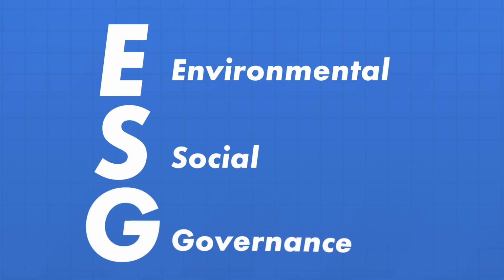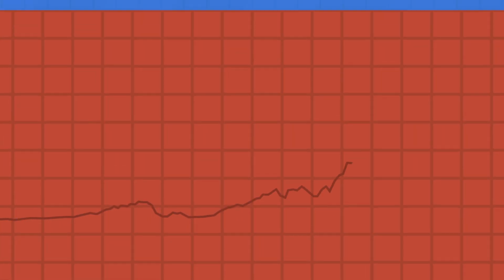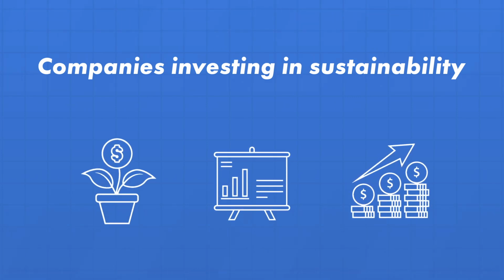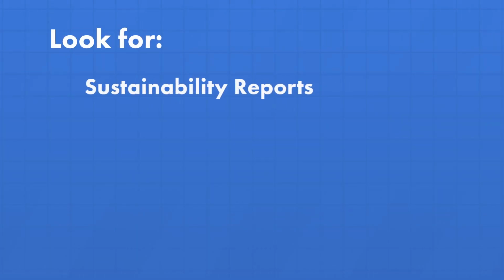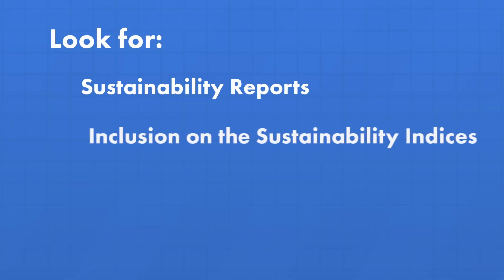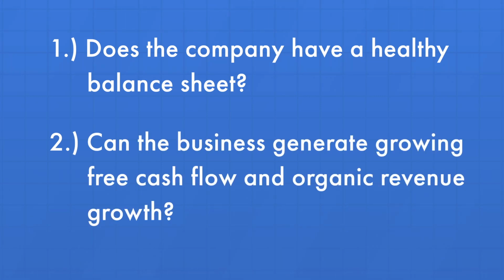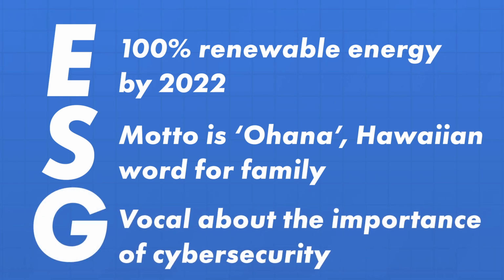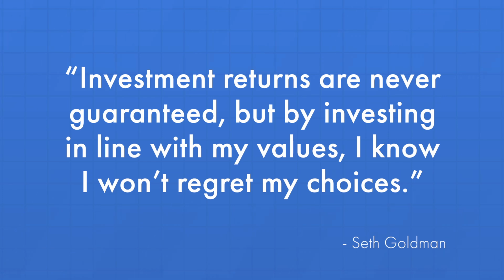ESG Investing: How to Pick "Good" Stocks to Buy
Check out our FREE investing starter kit, it covers all the basics and has 5 stocks to get you started, go

What if instead of causing stress and confusing you, investing made you feel warm and fuzzy inside?

What if you could buy a stock and know you were investing in a business that was making the world a better place?

This is where ESG investing comes in.

The ESG approach looks at the impact a business has on its community, stakeholders, and the environment to focus on companies that do good in addition to performing well.

Before we learn how to find high ESG stocks, let’s dive into the three components that make up this investing strategy.

E is for environmental
The environmental component evaluates a company's impact on our home planet. For example, is the company actively reducing its carbon footprint? Does it design its products to be reused and safely dispose of hazardous byproducts? A leader in the E factor might produce renewable energy or make electric cars.

S is for social
The social component consists of people-related elements like culture and issues that impact employees, customers, suppliers, distributors, communities, and society. A leader in the S factor prioritizes diversity and inclusion, ensures ethical sourcing throughout its supply chain, and participates in social justice issues that matter to its stakeholders including marriage equality and minimum wage law.

G is for corporate governance
The corporate governance component relates to the board of directors, company oversight, management’s attitude toward shareholders, and how corporate incentives align with the business's success. A leader in the G factor has a diverse and independent board, executive compensation and benefits based on long-term business performance metrics, and a good relationship with regulators.

What’s the difference between ESG and Socially Responsible Investing?

You may know about SRI, in which investors exclude unpalatable industries like weapons, gambling, and alcohol. ESG instead takes an opt-in approach so investors buy stocks of businesses with impressive ESG attributes, rather than avoiding those that don’t.

I’m sure you’re thinking: ‘Sounds great, but it also sounds like ESG filters out a lot of companies. Is ESG investing a way to beat the market?’

ROIC is one of the primary drivers of enterprise value and stock-price performance. It measures how efficient management is at allocating money. ROIC can be applied across industries, making it a powerful tool for investors looking for shining examples of high ESG companies across sectors to create a well-rounded portfolio. JUST Capital found  its highest quintile of ESG companies have 4.5% higher ROIC than the bottom-quintile companies.

Even Wall Street is coming around. Morgan Stanley said, "An ESG focus has become essential for long-term compounding."

Anyone can integrate ESG analysis into their existing investment strategy. Forget marketing and charitable donations, ESG goes deeper by measuring how a company’s purpose drives its profit, and how that purpose relates to ESG factors.

It’s easy to talk the talk, but which corporations are walking the walk, and how can you tell the difference? Look for things like:

● Sustainability reports: High ESG companies publish these annually to update investors on their progress on meeting ESG targets, how much money they’re reinvesting into ESG issues, and ROIC.
● Inclusion on the Dow Jones Sustainability Indices and other ESG lists.
● You can also find ESG info in the research sections of your online brokerage or in company filings.

Once you’re satisfied with a stock’s ESG elements, you aren't ready to buy yet. The second step is to evaluate the financials by answering these questions:

1.Does the company have a healthy balance sheet?
2.Can the business generate growing free cash flow and organic revenue growth?

What does a strong ESG stock look like? Let’s put it all together by looking at a Fool favorite, salesforce.com. Added to the Dow Jones Sustainability Index in 2018, salesforce.com is an example of an exemplary ESG leader in tech.

The company’s ESG efforts are detailed in its Stakeholder Impact Report:

The easiest way to find high ESG companies is to look for those with a single-minded mission to improve the world. Beyond Meat’s Executive Chairman Seth Goldman said, “Investment returns are never guaranteed, but by investing in line with my values, I know I won’t regret my choices.”

Increasingly, investors are starting to feel the same way.